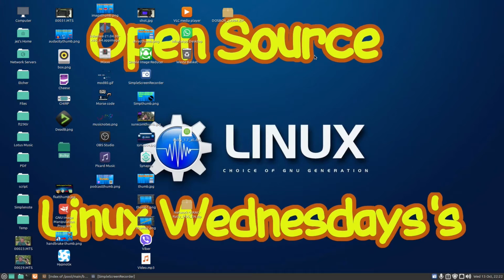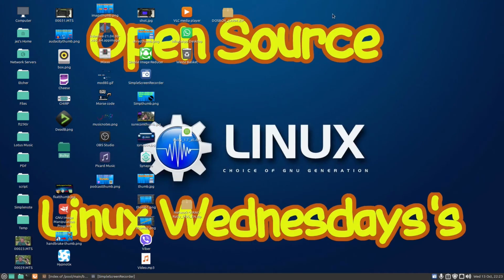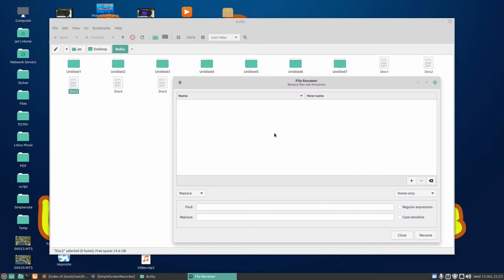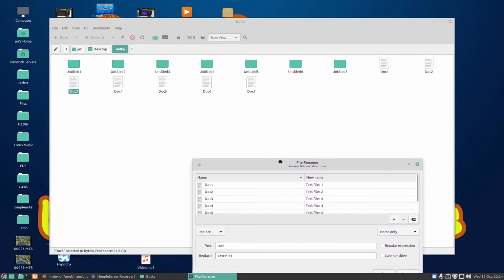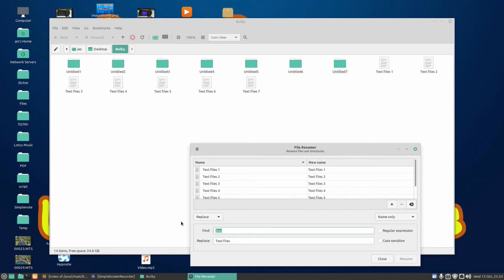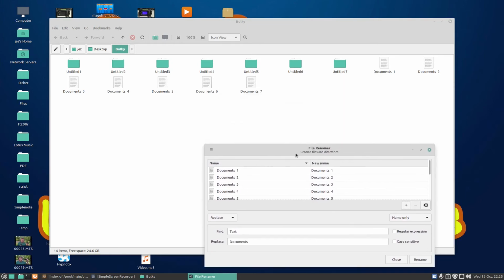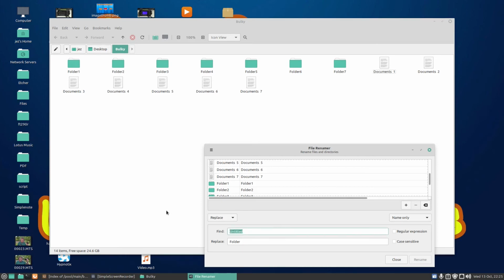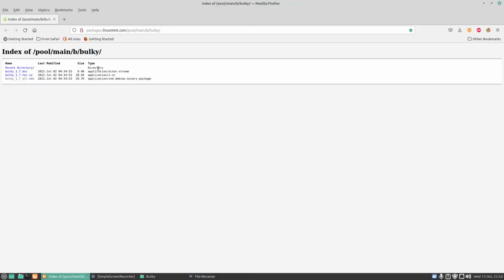Linux Wednesdays # 75 Bulky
In this weeks video we look at a program called bulky which allows you to rename multiple files at once